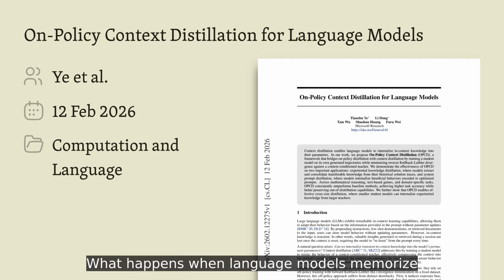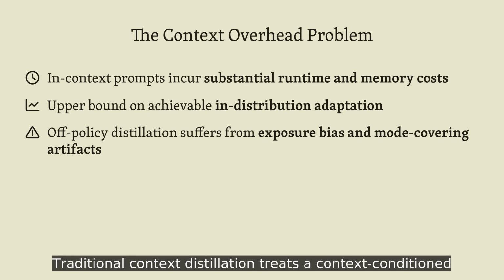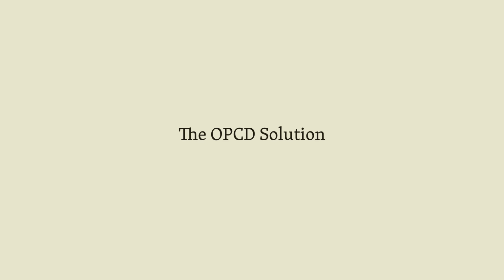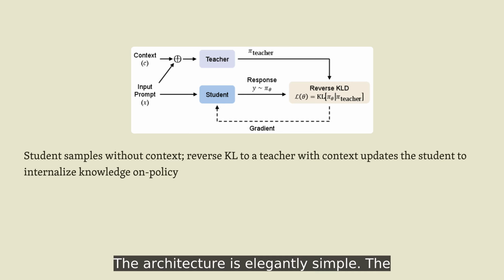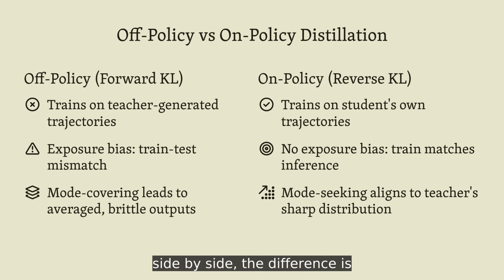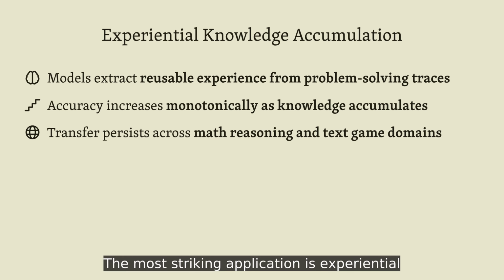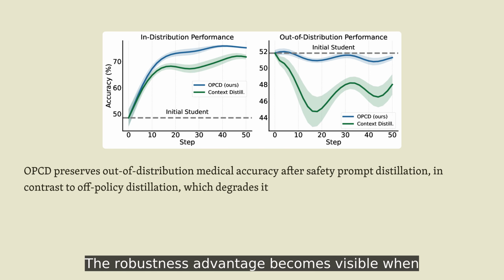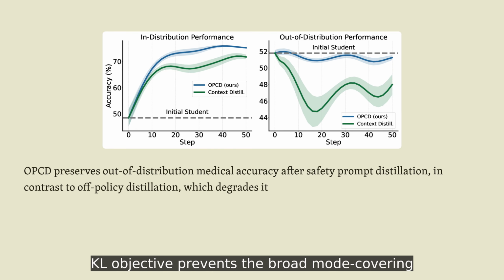On-Policy Context Distillation for Language Models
Paper: On-Policy Context Distillation for Language Models (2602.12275)
Published: 12 Feb 2026.

This presentation introduces On-Policy Context Distillation (OPCD), a fundamental reimagining of how language models internalize contextual knowledge. Rather than relying on costly in-context prompts at runtime, OPCD compresses knowledge directly into model parameters through on-policy learning and reverse KL minimization. This approach eliminates exposure bias, mitigates catastrophic forgetting, and enables persistent accumulation of experiential knowledge—transforming how models adapt and learn from context without inference-time overhead.